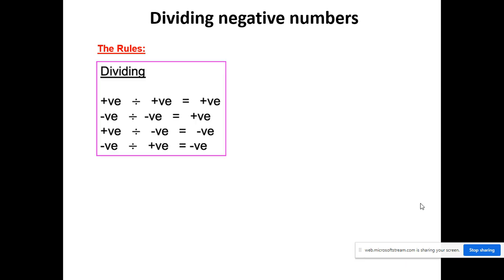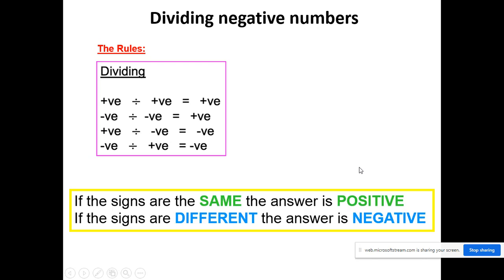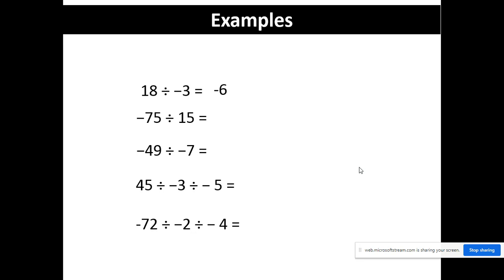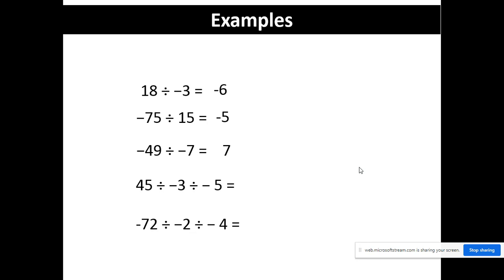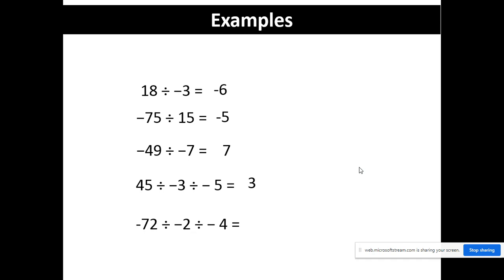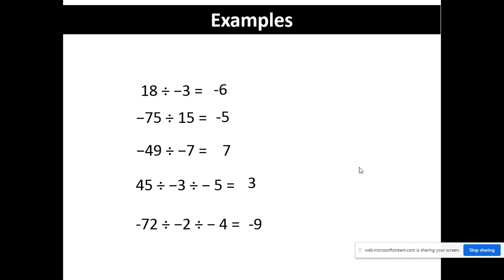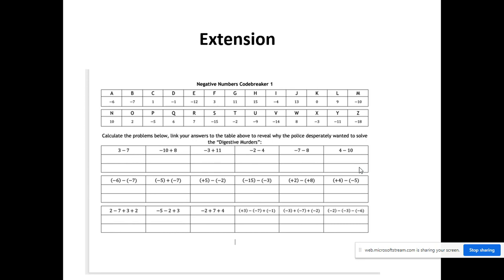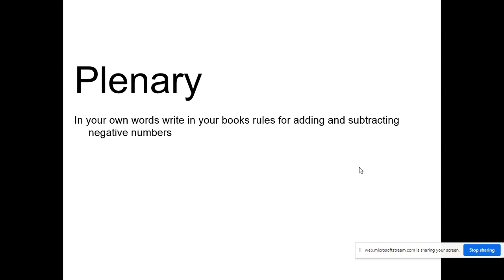Dividing Negative Numbers (Year 7)